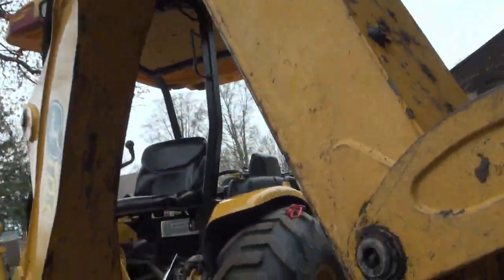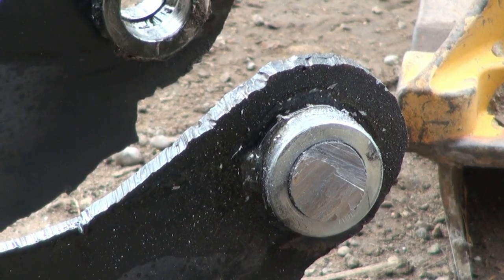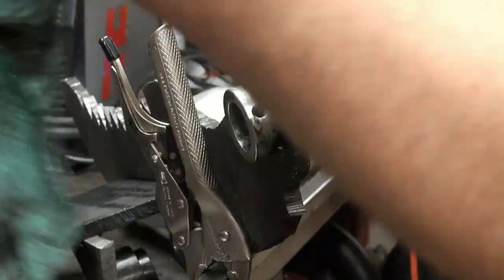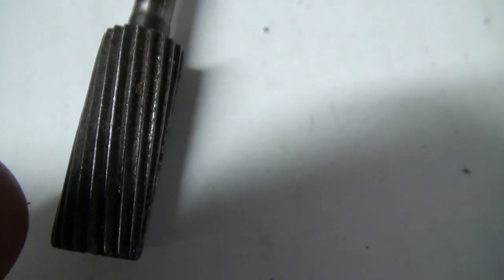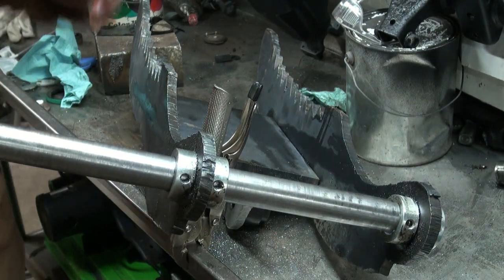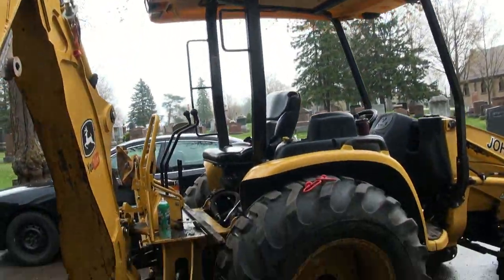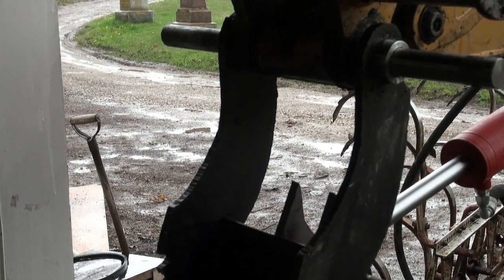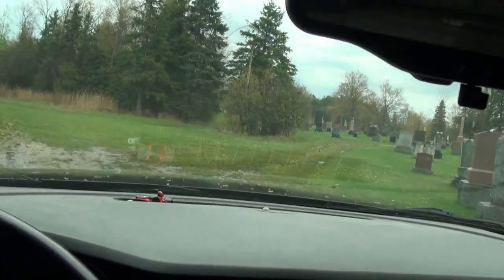aww frigg got big problems with the thumb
but we have got the tools now to conquer  that lol